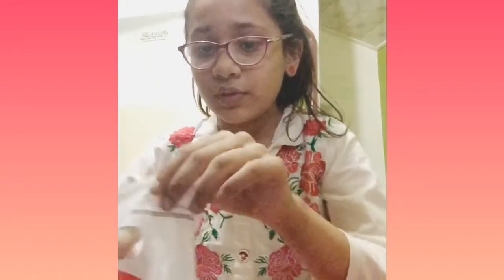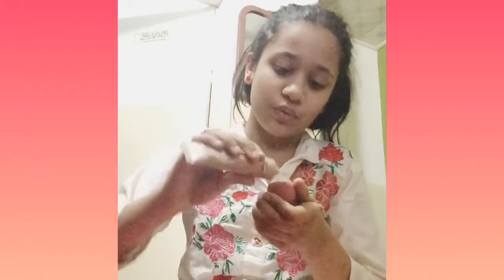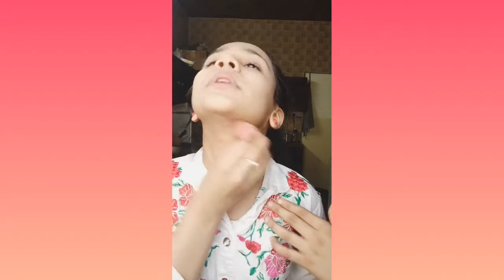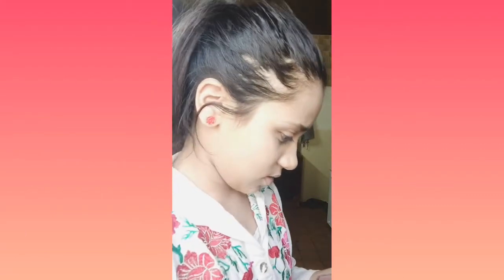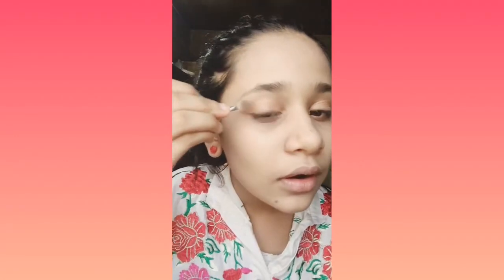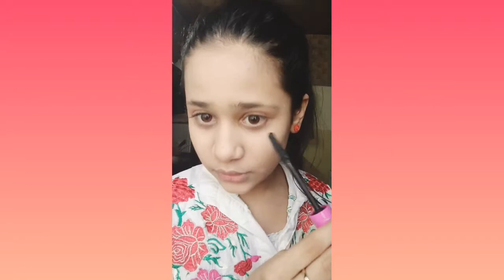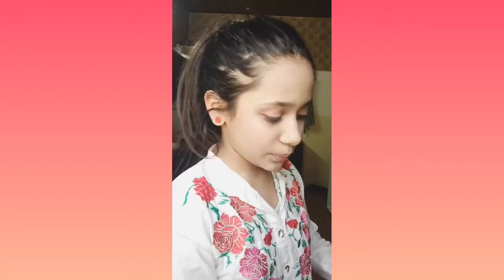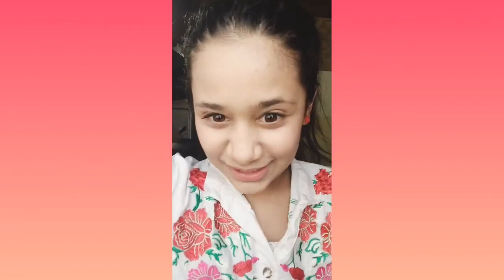Doing my makeup | Mehak Gul